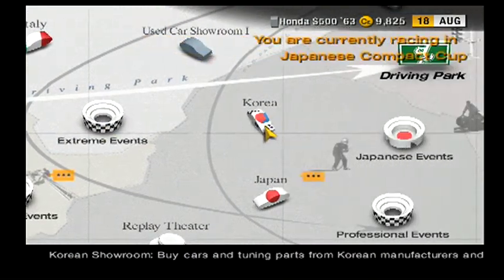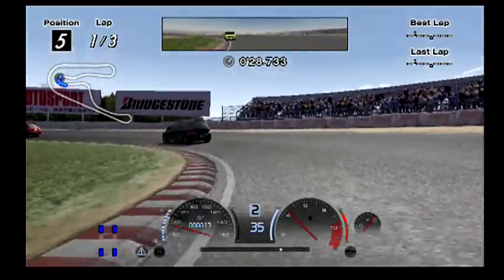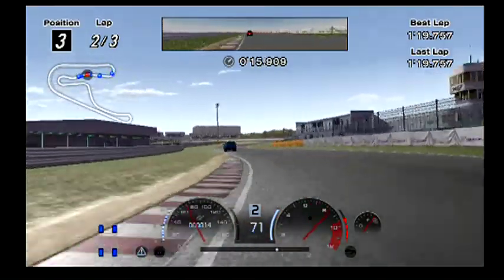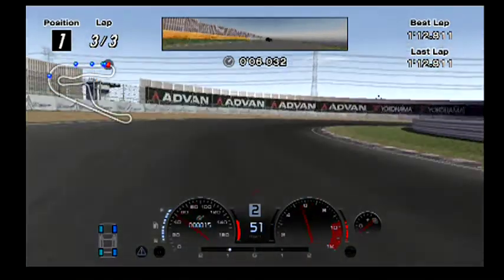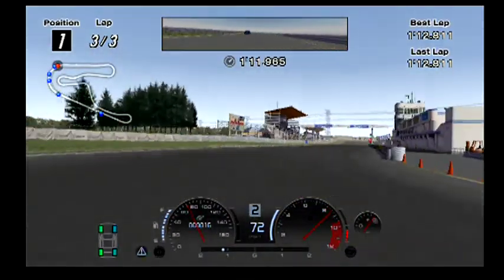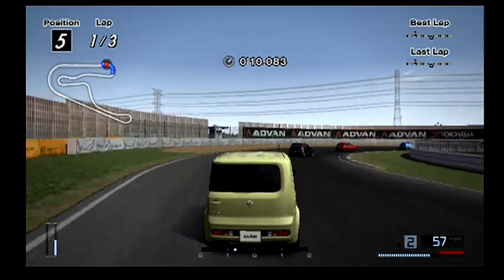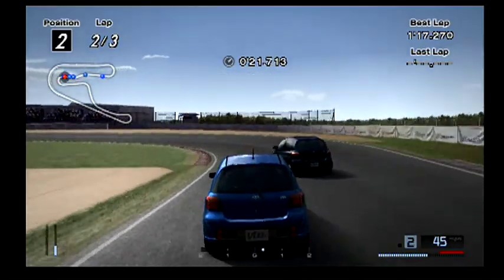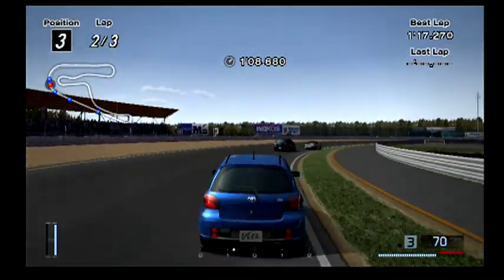Gran Turismo 4 2021 Walkthrough Part 17! Japanese Compact Car Cup with the Honda S500! Race 3!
Hey everyone! I am so excited to start a walkthrough of Gran Turismo 4 for 2021! This is pat 17 in my Gran Turismo 4 Walkthrough! We are on Race 3 on the Honda S500 and this is a hilarious race!